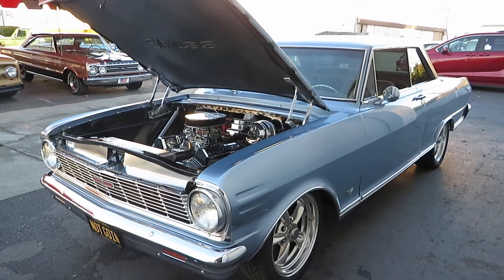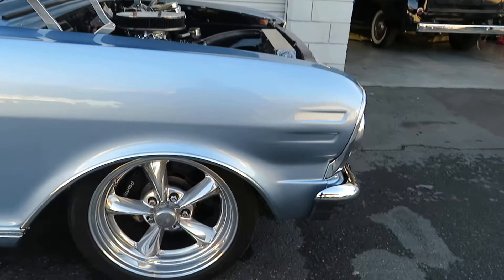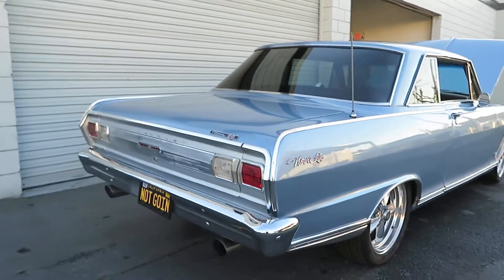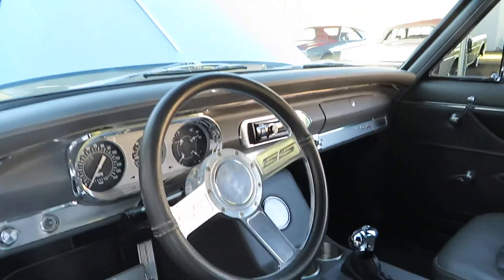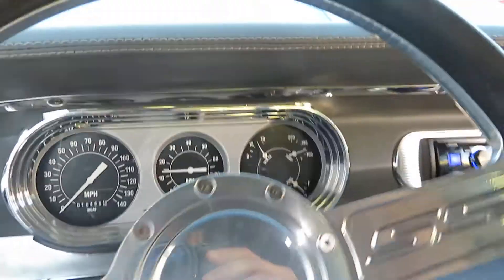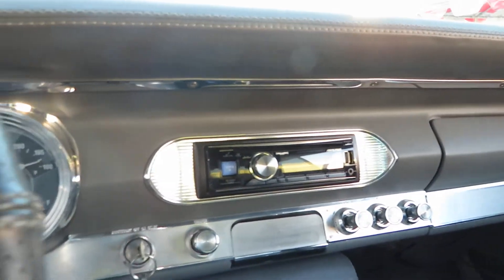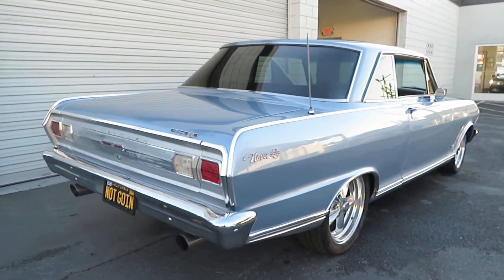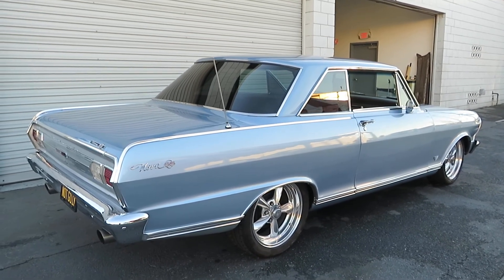1965 Chevrolet Nova SS 383 Stroker For Sale At American Motors San Jose